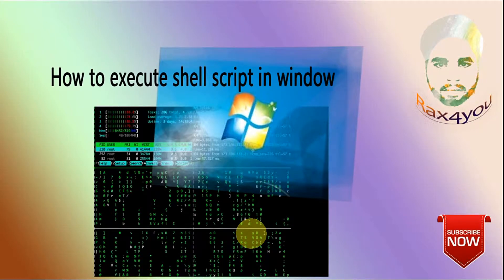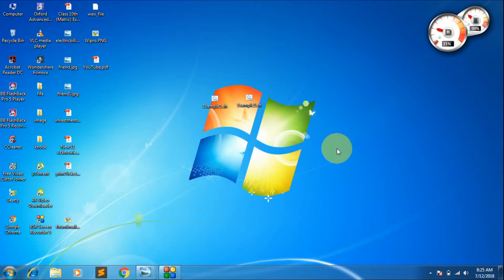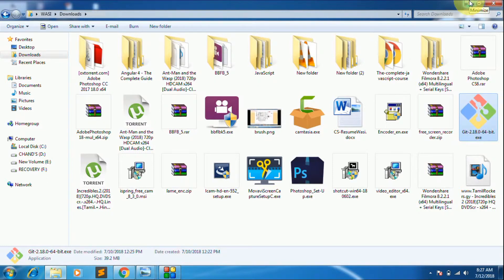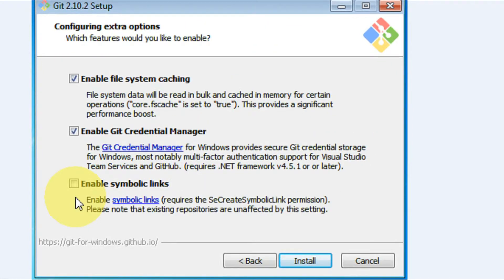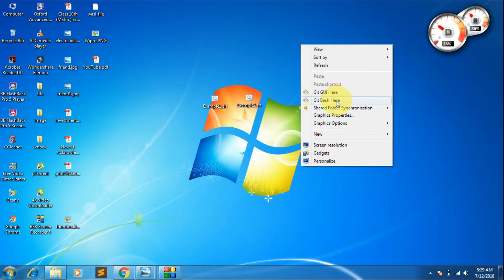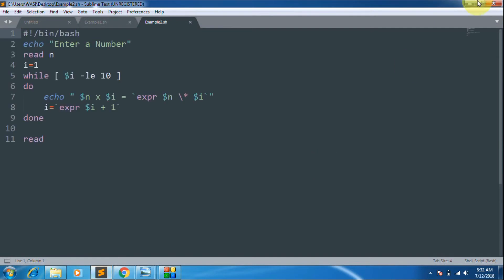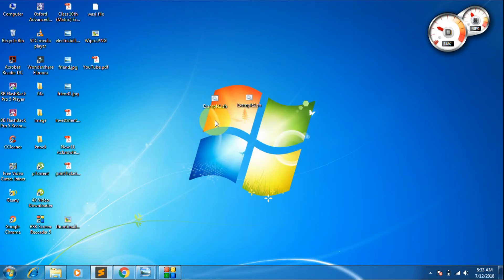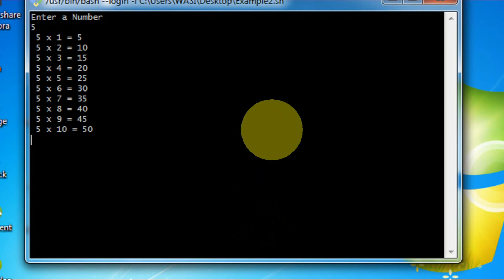How to run shell script program in windows | git | [hd] | execute shall script in window 10,8,7,XP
In this video you will learn. how to execute shall script in window 10,8,7,XP?

Shell Scripting ,Shell Scripting,Bash,Bash Shell Scripting,Learn Shell Scripting,Learn Bash.